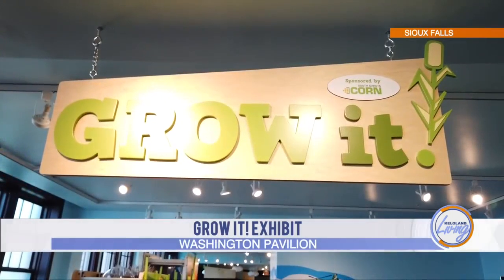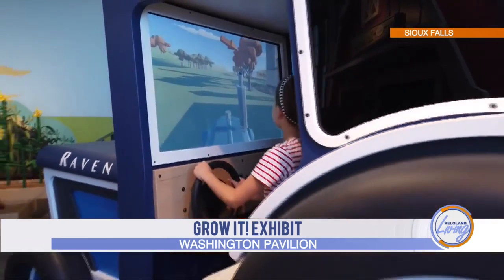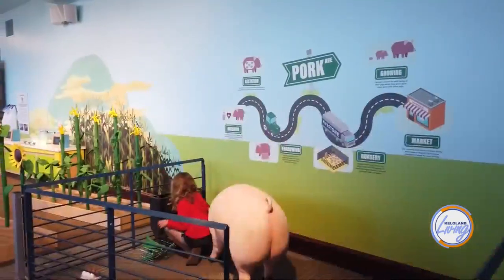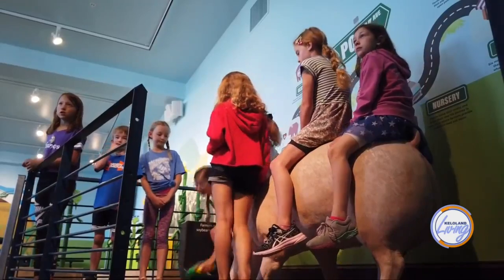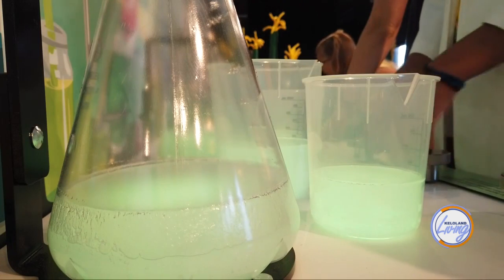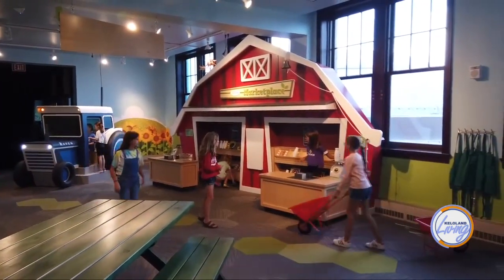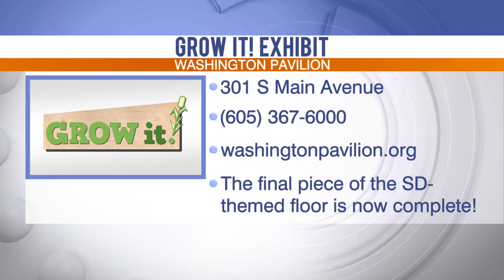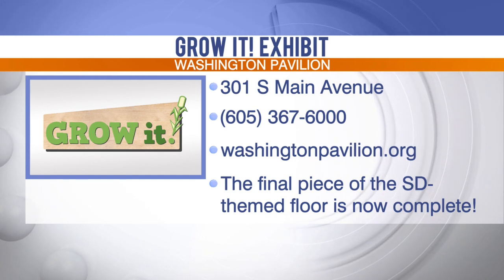KELOLAND Living: Check out the new 'Grow It' exhibit at the Washington Pavilion